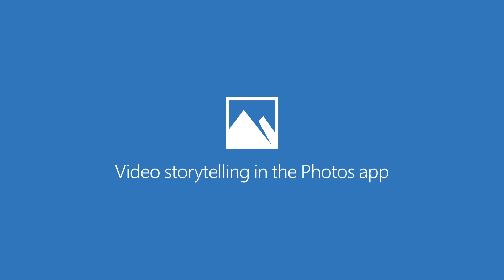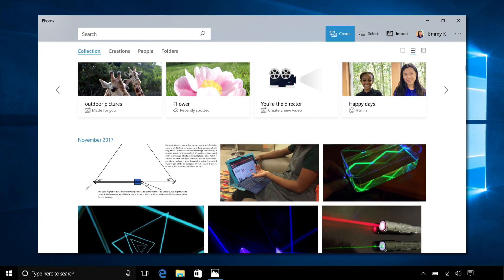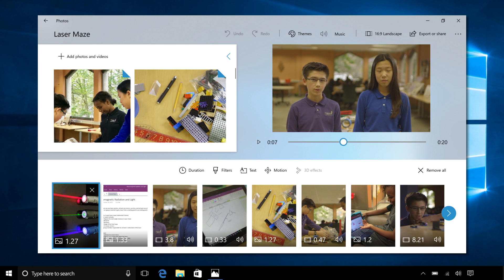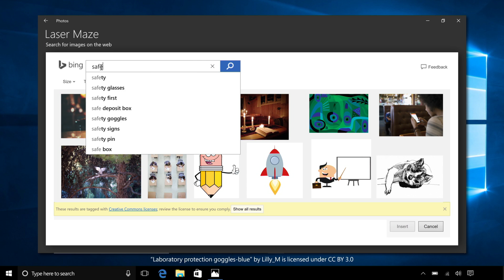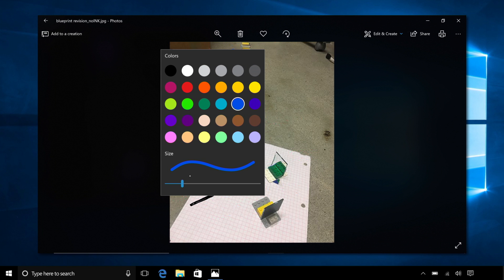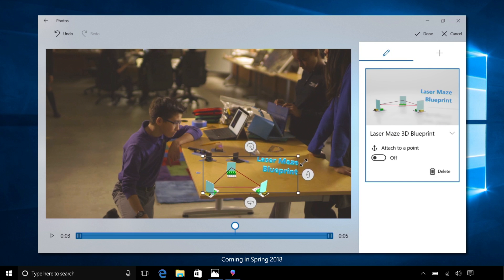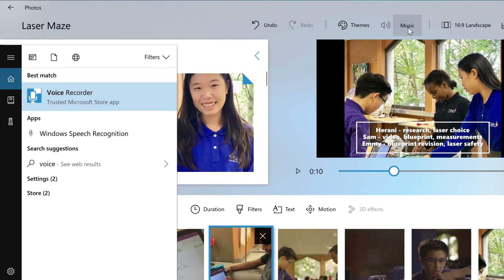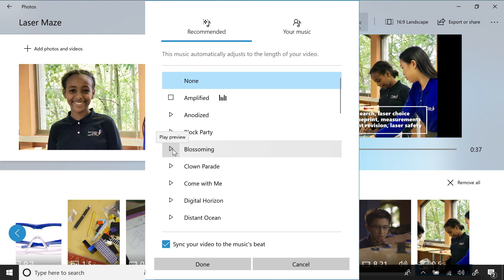Microsoft Education: Movie making for the classroom using the Photos app (DA)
The Photos app makes it easy for teachers and students to create videos in the classroom using photos, video clips, special effects, and music. Show how a project came together, encourage collaborative storytelling, or inspire your students to present their findings in a new way. Then save your video, share it with the class, or add finishing touches like special effects or Windows Ink.